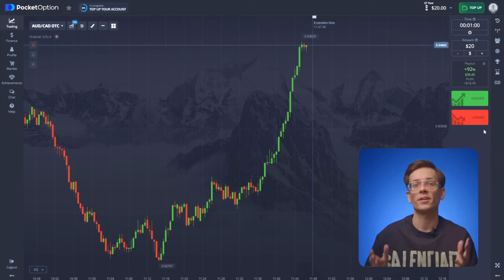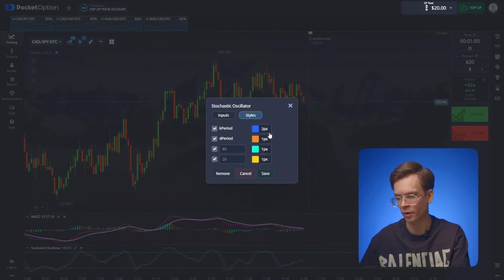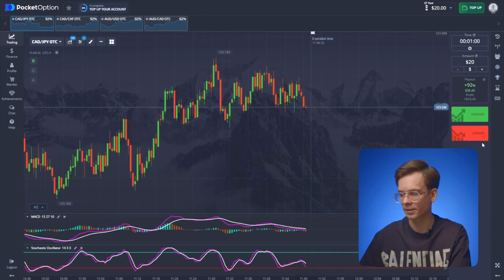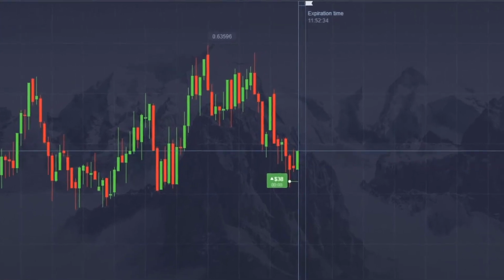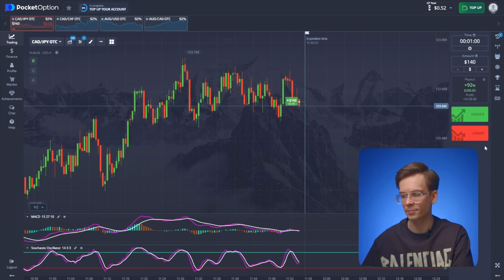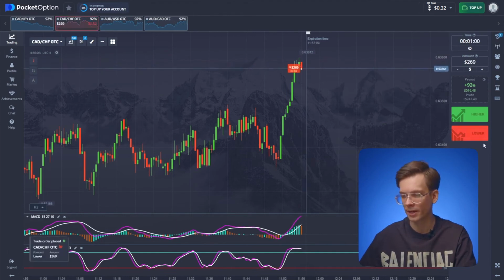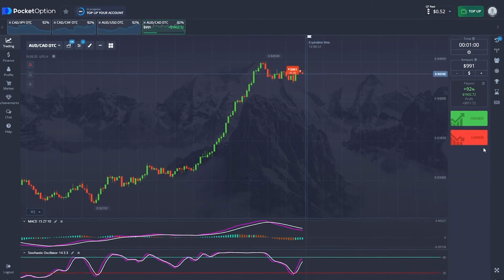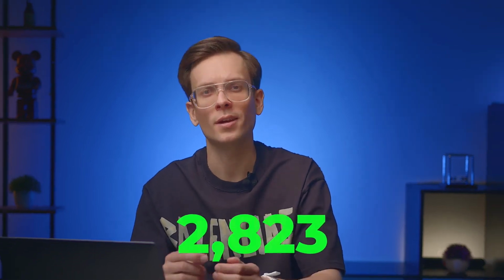My New Unique Strategy Special For Beginners! (Live Tested!)